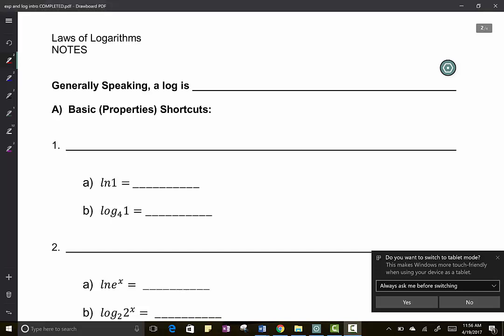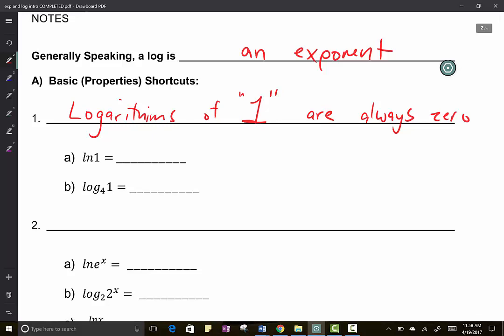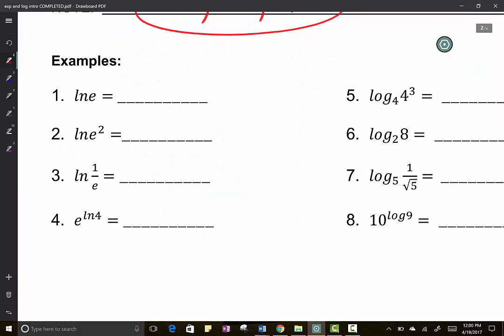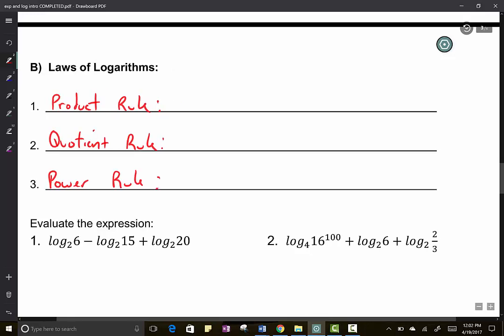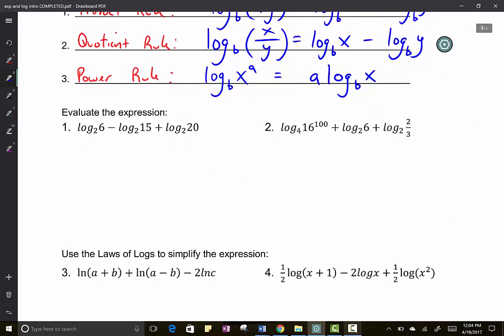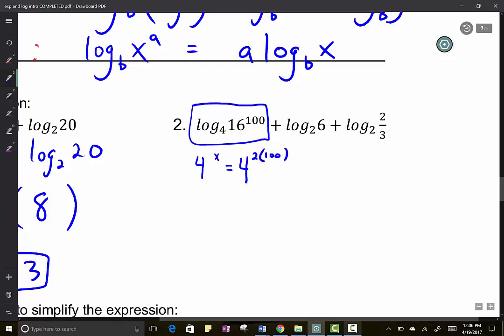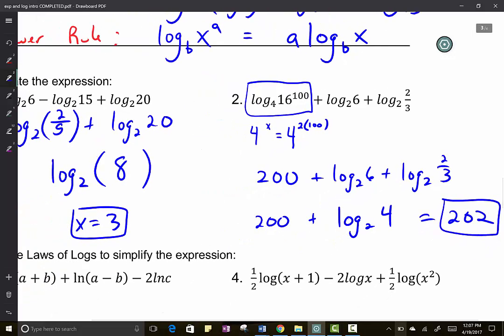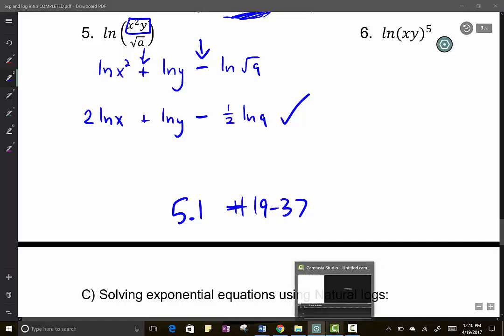Expand and Condense Logs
Daniel Smith Wheaton Academy